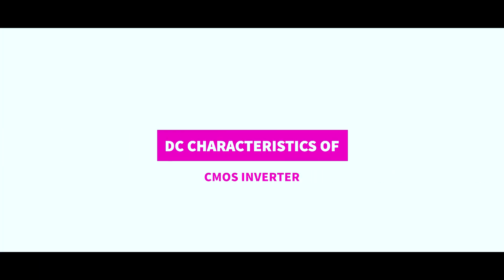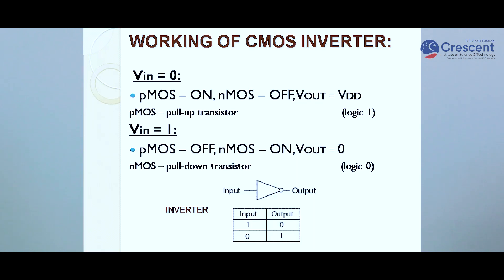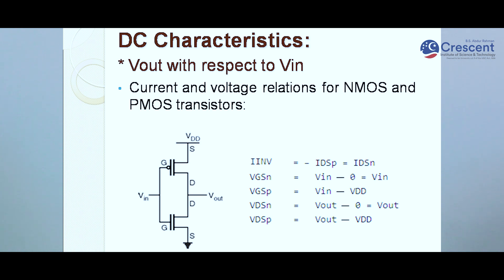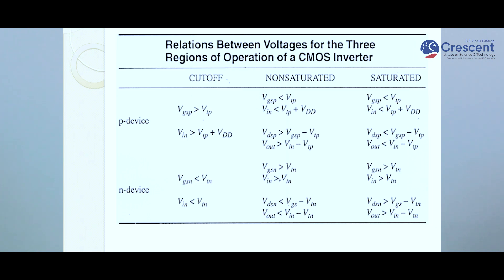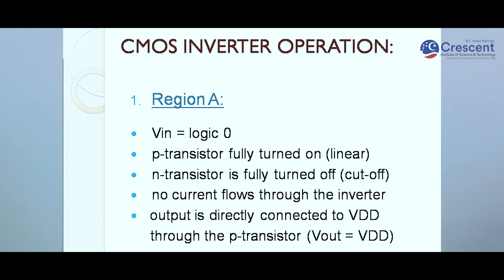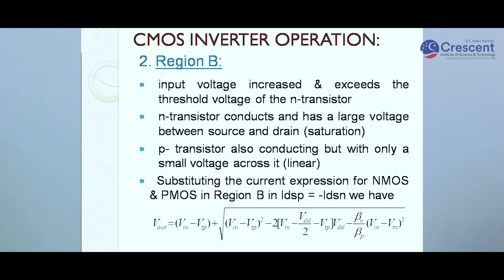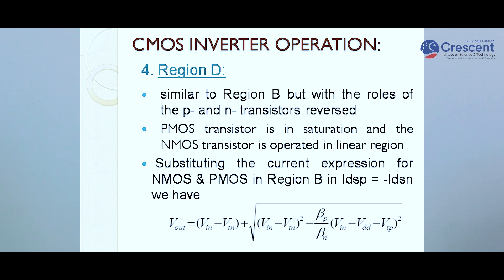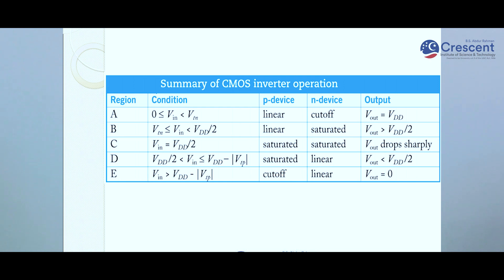DC Characteristics of CMOS Inverter by Ms. S. Kalaivani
Complementary metal–oxide–semiconductor (CMOS), also known as complementary-symmetry metal–oxide–semiconductor (COS-MOS), is a type of MOSFET (metal–oxide–semiconductor field-effect transistor) fabrication process that uses complementary and symmetrical pairs of p-type and n-type MOSFETs for logic functions.[1] CMOS technology is used for constructing integrated circuit (IC) chips, including microprocessors, microcontrollers, memory chips (including CMOS BIOS), and other digital logic circuits. CMOS technology is also used for analog circuits such as image sensors (CMOS sensors), data converters, RF circuits (RF CMOS), and highly integrated transceivers for many types of communication.